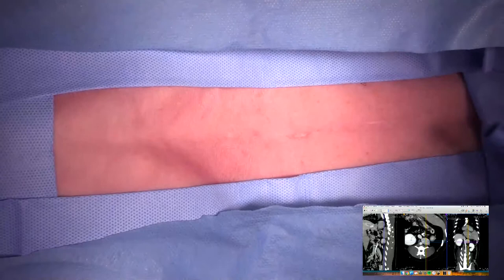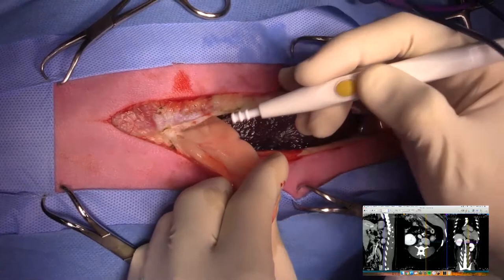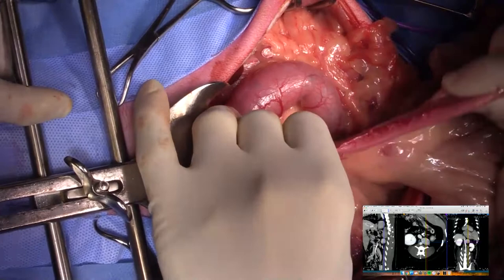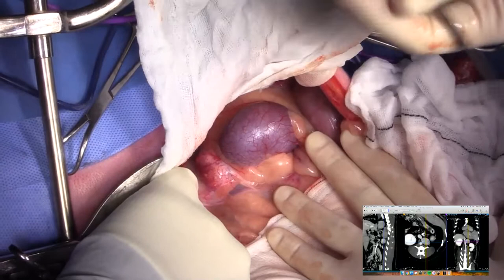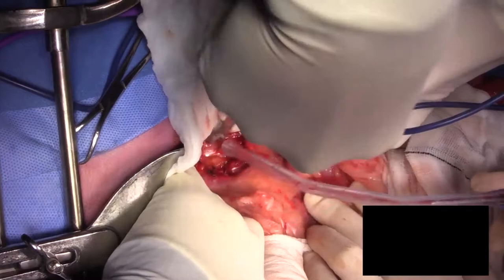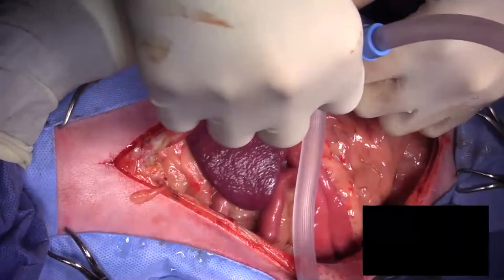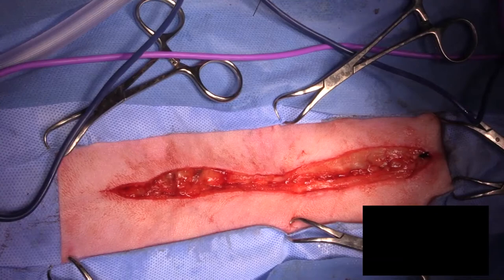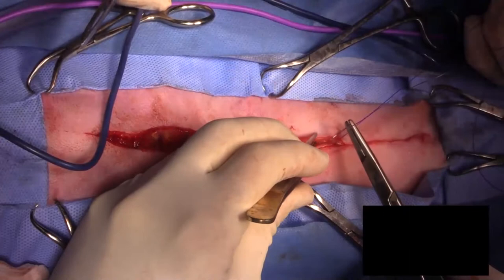Live stream left adrenalectomy in a dog